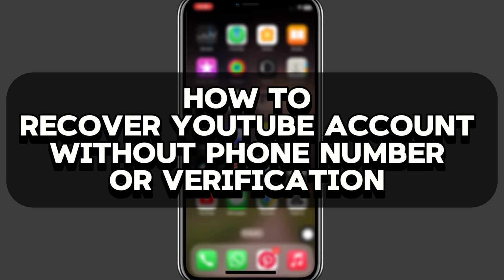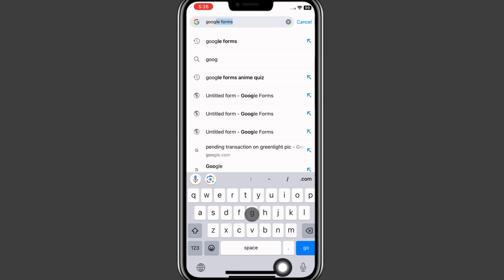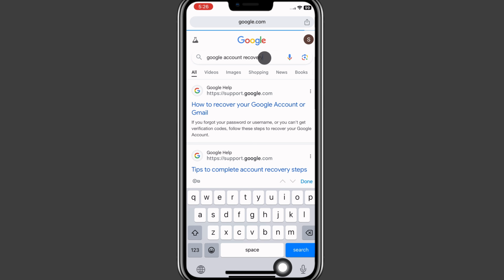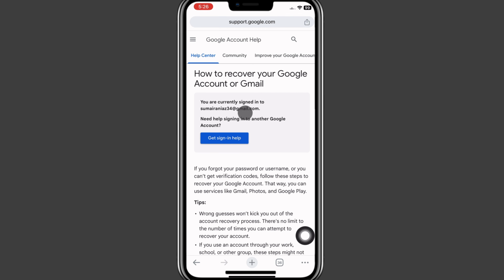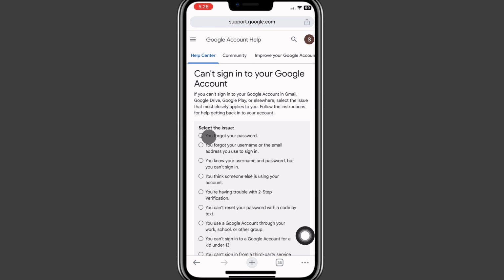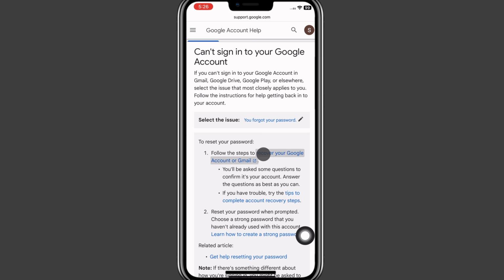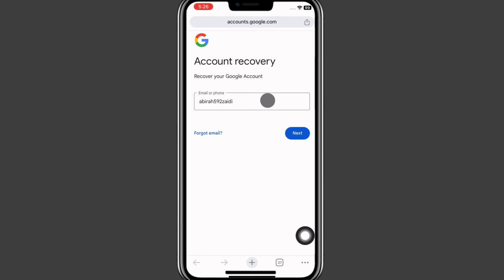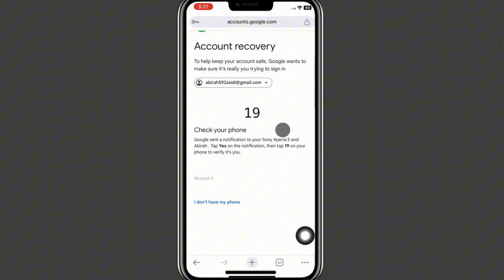How to Recover Google Account WITHOUT Phone Number & Verification (2024)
How to Recover Google Account WITHOUT Phone Number & Verification

Learn how to recover your Google account without using a phone number or verification with this 2024 tutorial! If you've lost access to your account and can't use traditional recovery methods, follow these steps to regain access using alternative recovery options provided by Google.